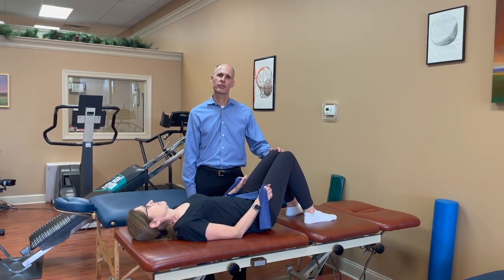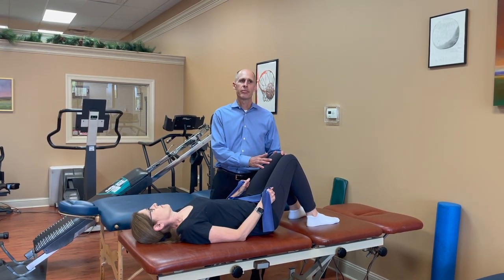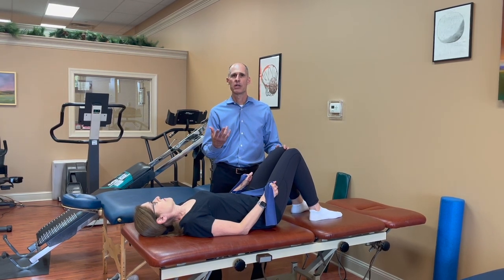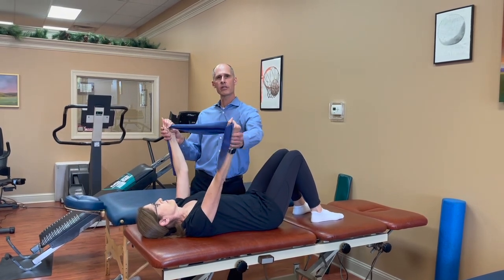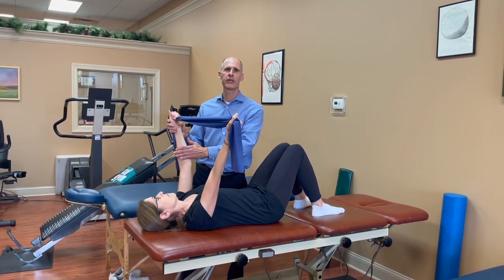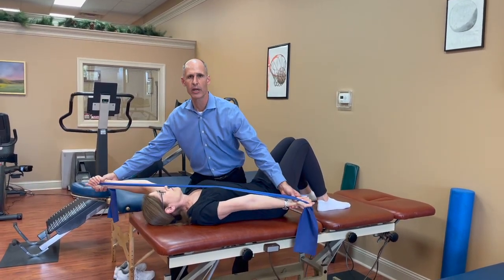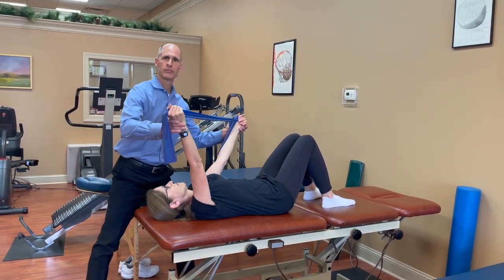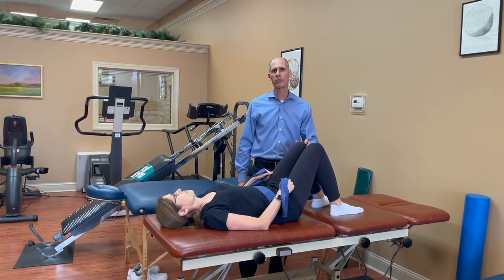Herman & Wallace SHORTS - Theraband The Sash